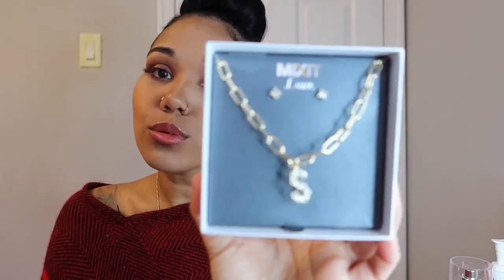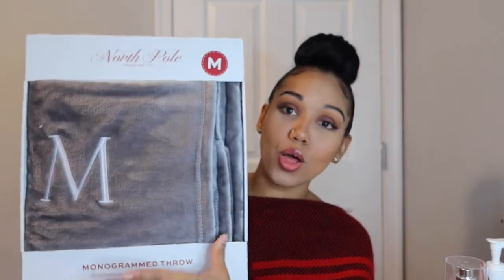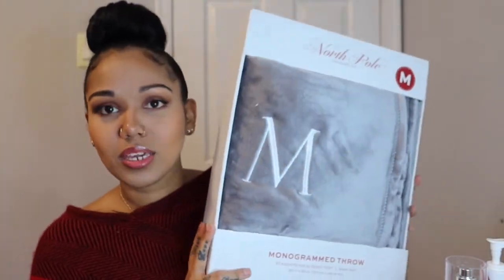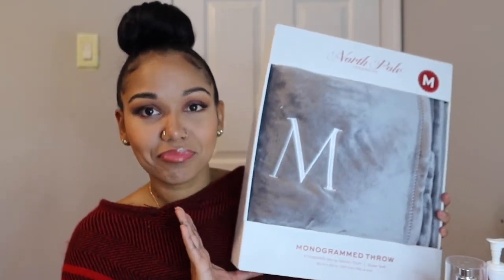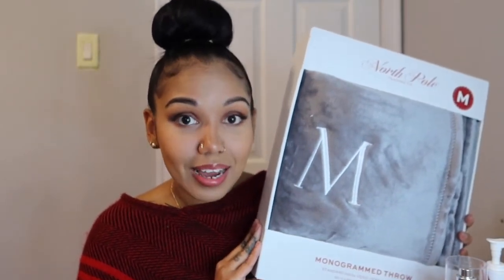Tis’ the season! Super Affordable Holiday Gift Ideas|Gift Guide 2021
Link to dossier